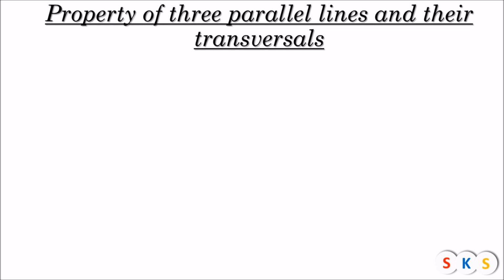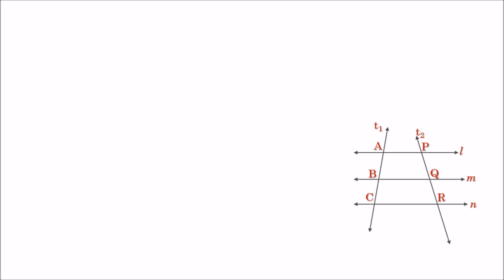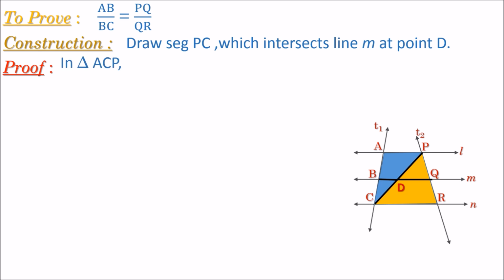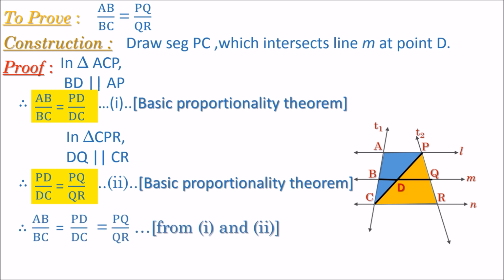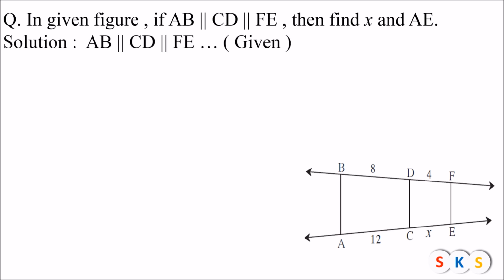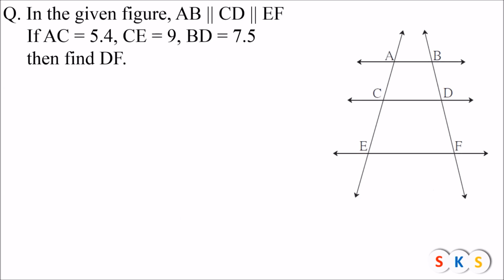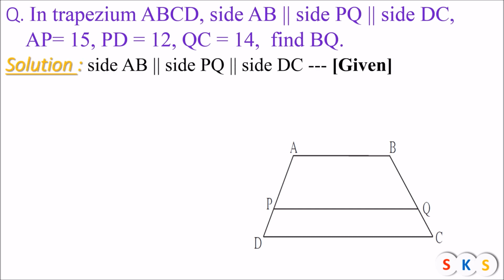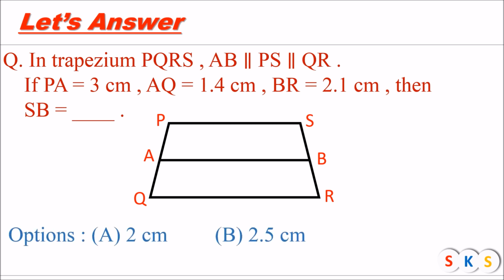Similarity STD X | Practice set 1.2 | Property of 3 parallel lines and their transversal | PART 3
In this video you can learn about property of three parallel lines and their transversal and  sums from practice set 1.2